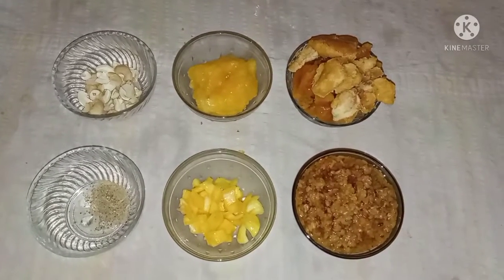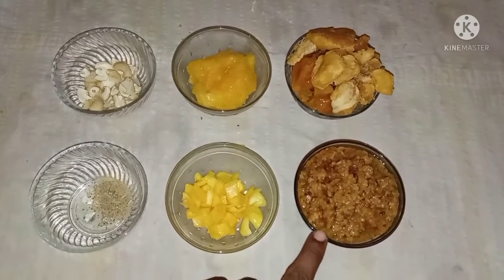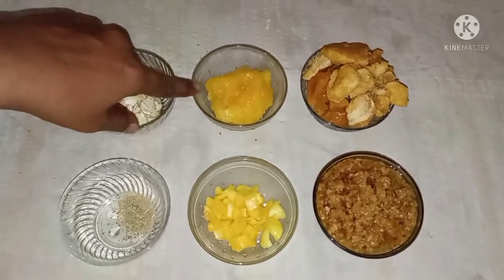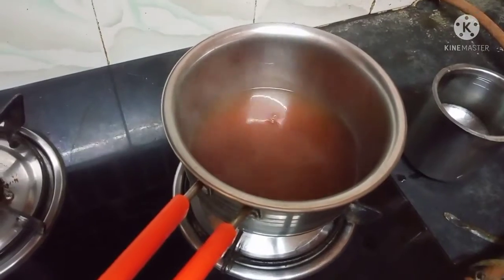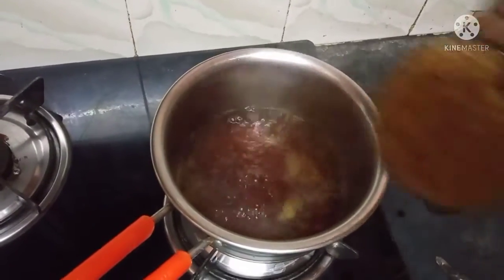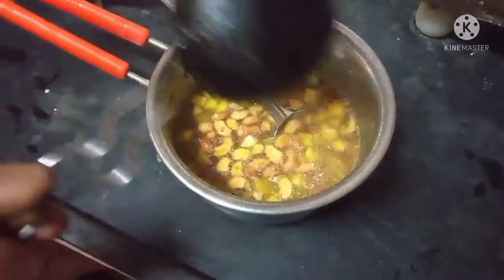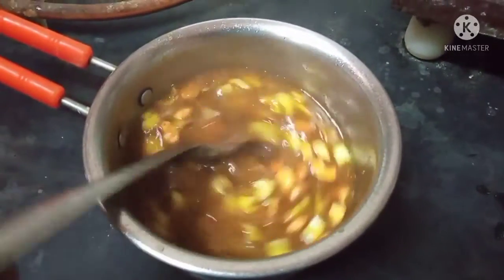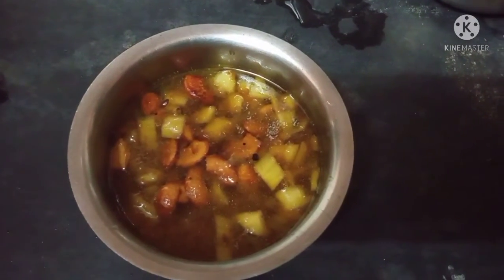பலாப்பழம் பாயாசம்|| kerela special|| veetu murai samayal